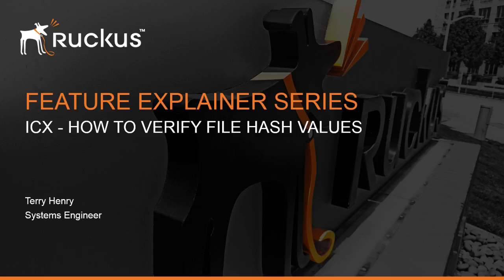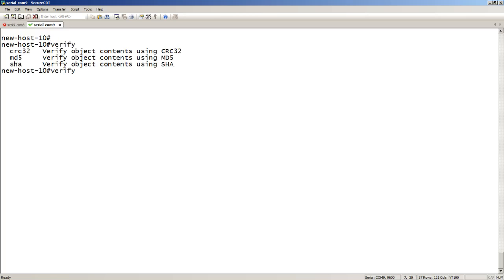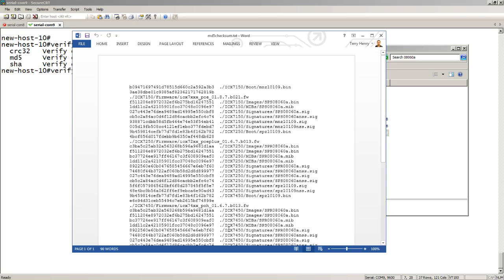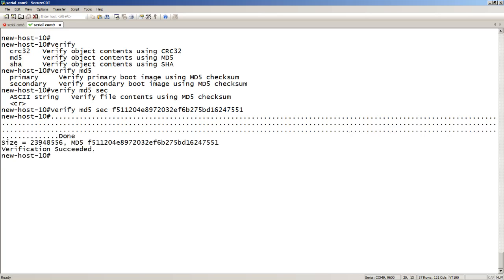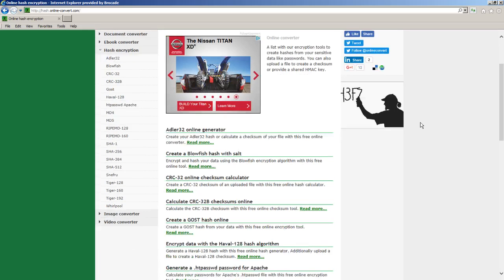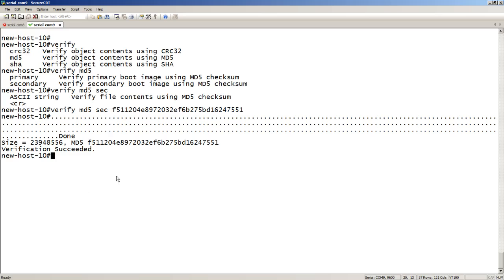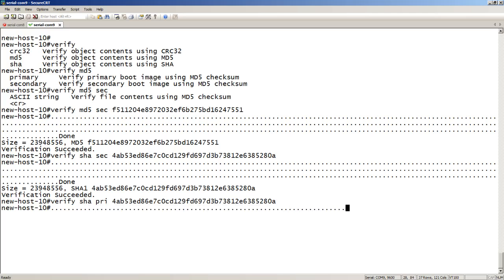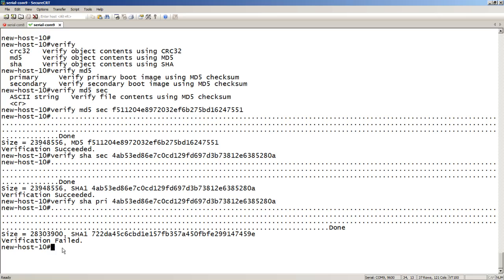RUCKUS ICX HOW TO VERIFY FILE HASH VALUES